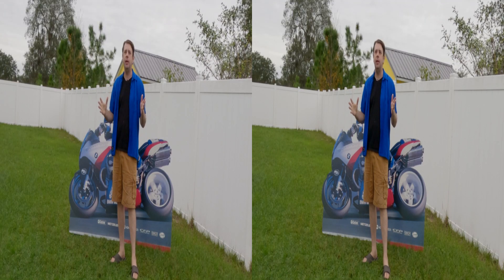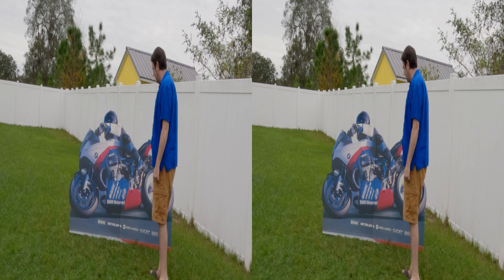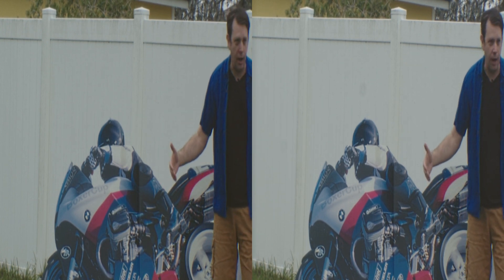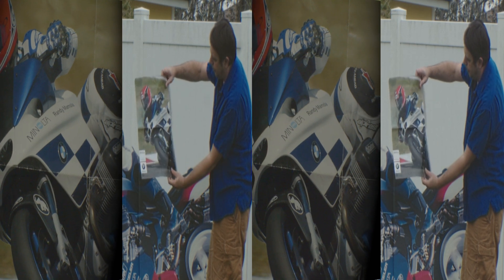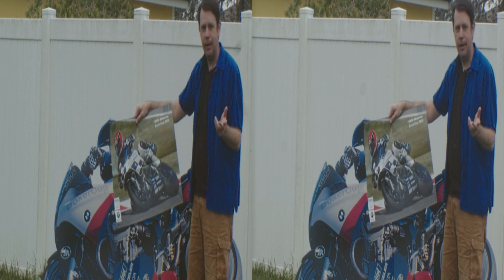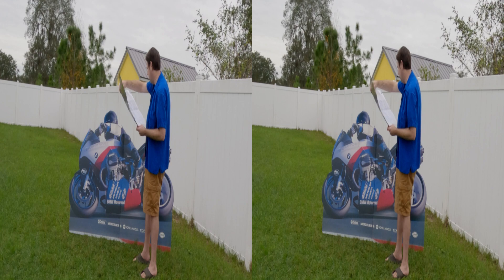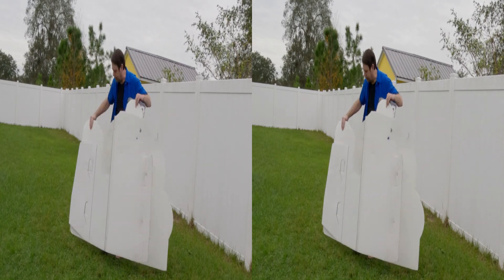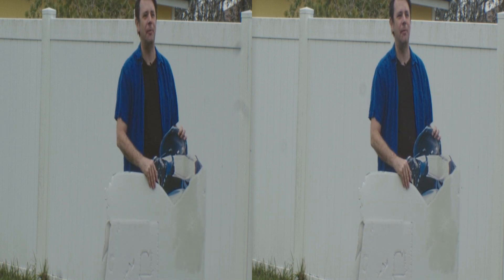BMW Motorcycles Boxer Cup Display from 2003 - in 3D!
This video is stereoscopic 3D. On a PC browser it will show up as a side-by-side image, on a cellphone it will be a red/blue anaglyph video and it works in full 3D on Meta Quest 2 and 3 using the Youtube VR app!